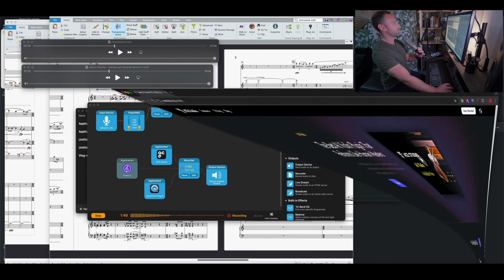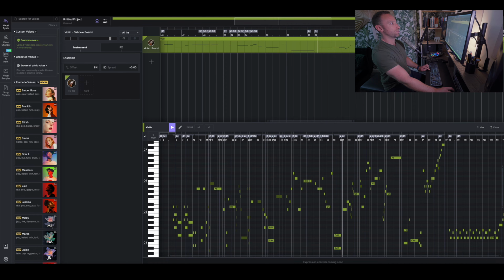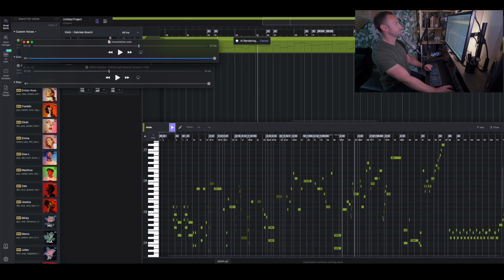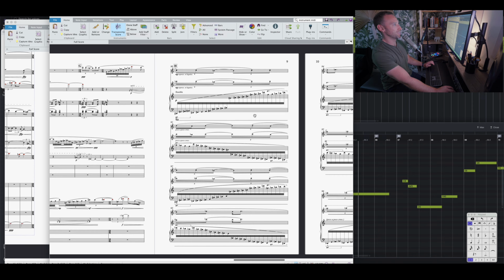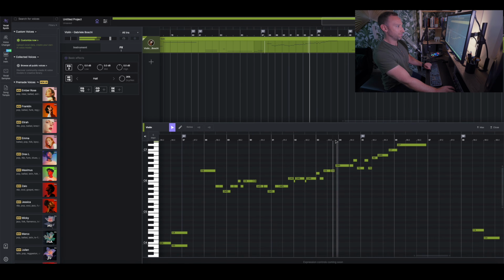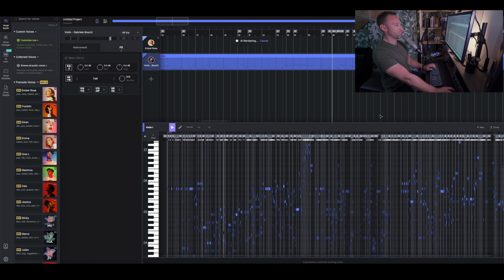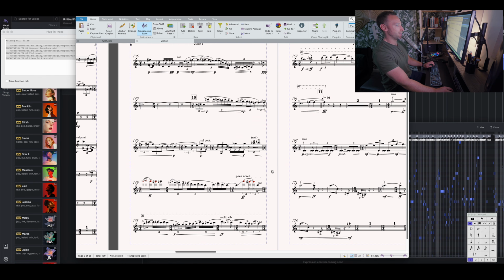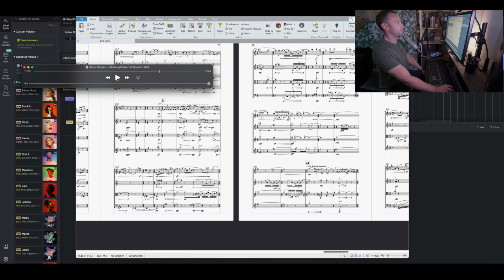Comparing an AI Violin to a real one...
Thanks to  @ACE-Studio, who sent me a copy of their new AI-powered violin. TLDR: this is impressive!

In this video, I compare recordings of my pieces with those of real violinists against ACE's AI-powered instrument. The results are staggering!

My Setup:
► Mac Studio M2 Max 64GB
► Audio Interface: Presonus 8pre
► Monitors: @ADAMAudioBerlin A7V
► Microphone: @ElectroVoiceOfficial RE20
► Headphones: @shure SRH 1840
► Controller: @GhostNoteAudio  Conductor
► Keyboard: @StudiologicMusic  SL73